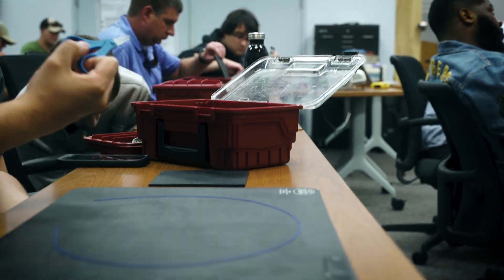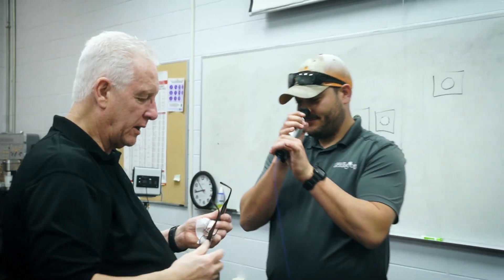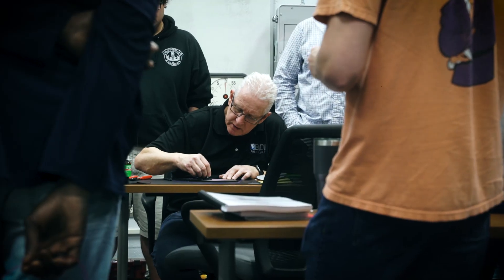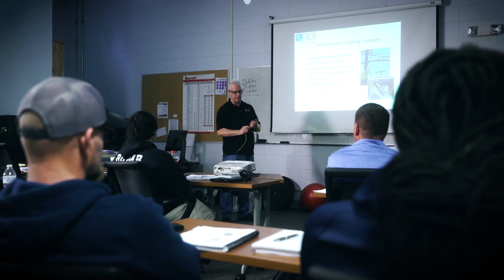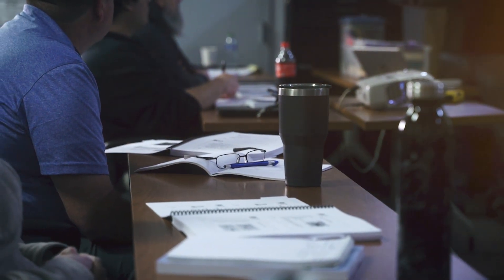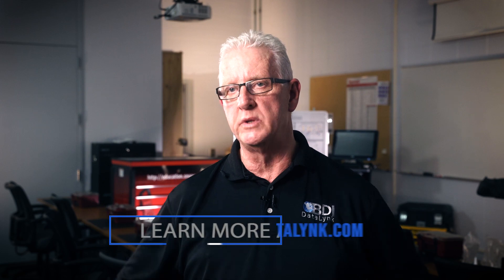BDI DataLynk Fiber Optics Courses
CF Corporate College has partnered with BDI DataLynk to facilitate training courses for anyone interested in becoming a certified fiber optics technician.